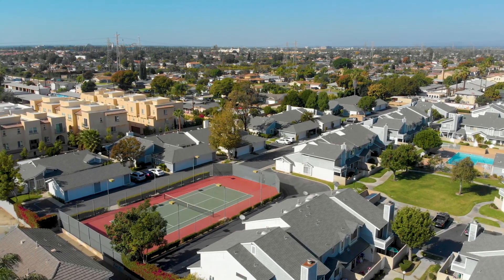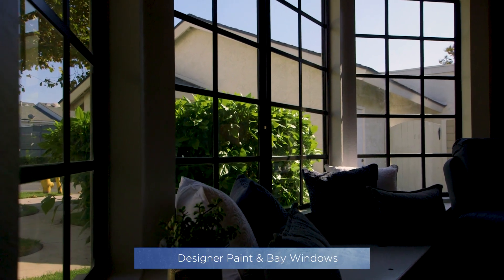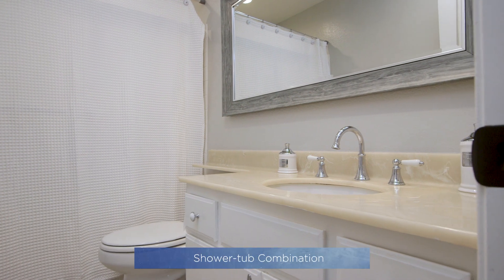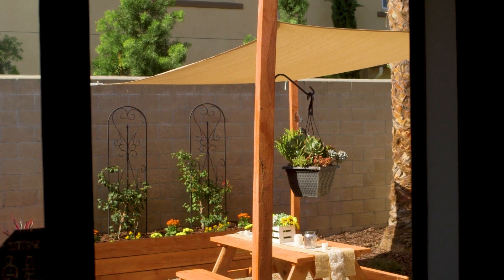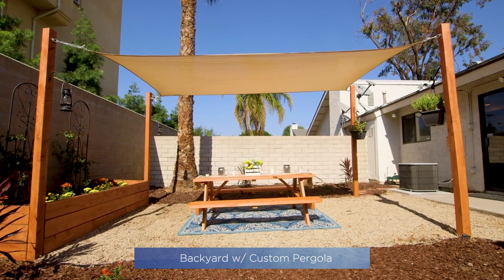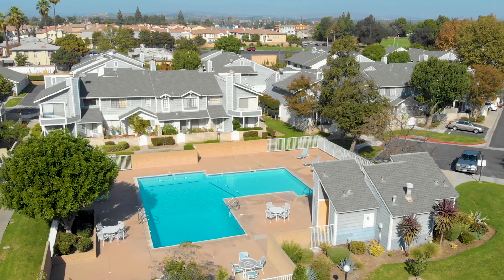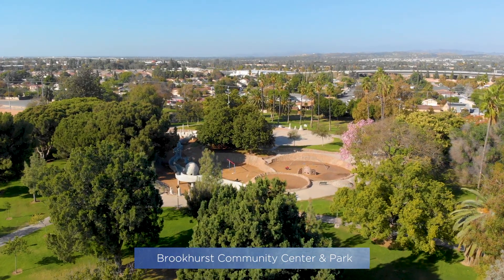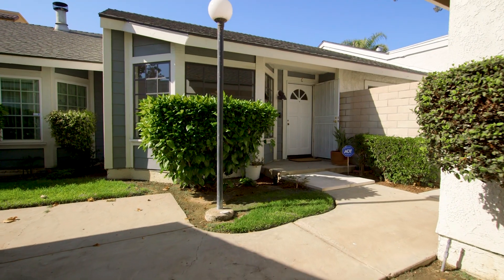193 N Magnolia Ave, Anaheim CA - MLS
Seller will entertain offers between $437,500-$454,500. Incredible Opportunity - This SINGLE STORY, GROUND LEVEL unit has NO neighbors above & NO neighbors below... This Floor Plan RARELY HITS the MARKET and when it does it SELLS FAST! Beautiful, turn-key 2 bedroom, 2 bathroom with a 2 car garage just outside front door. Condo boasts 2 OUTDOOR SPACES to enjoy our sunny SoCal weather with a large backyard oasis and a private enclosed courtyard off the Master. Additional Home Features incl: Hardwood & laminate floors, vaulted ceilings, bay windows w/built-in window seating, AC, indoor laundry, recessed lighting in the kitchen & baths & fresh paint throughout. The backyard features a custom pergola with built-in planter box and low maintenance, drought tolerant landscaping. Carbon Creek offers resort style amenities including a pool, tennis courts, & lots of green grassy areas. Residents of Carbon Creek enjoy Dad Miller Golf course in their backyard & Brookhurst Community Center & Park just down the street. Not to mention great shopping & restaurants with Buena Park Downtown nearby. It's truly the best location in Anaheim being close to OC best attractions like Knott's Berry farm, Disneyland, and the Anaheim Packing Packing District. With easy access to 5 & 91 freeways this is a home you don't want to miss. Hurry, won't last long!